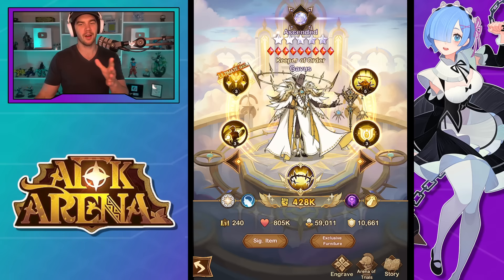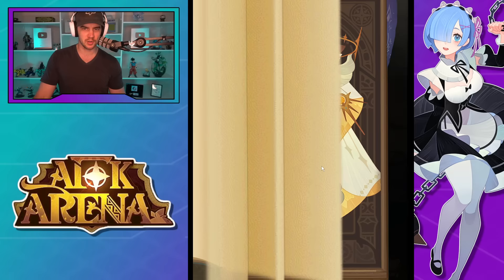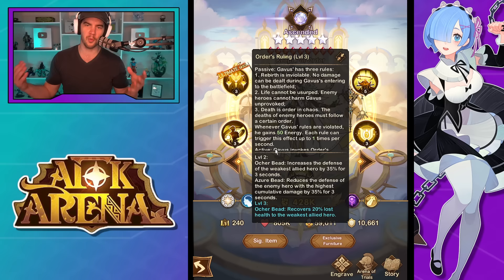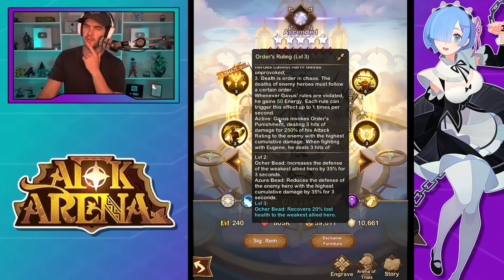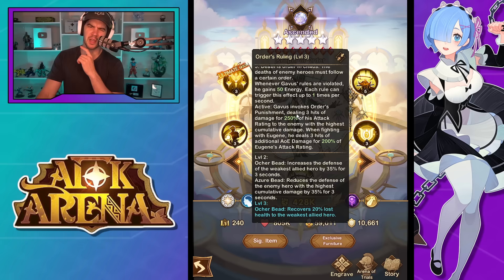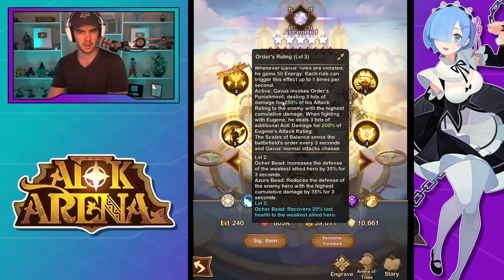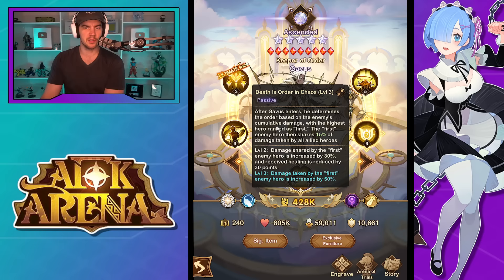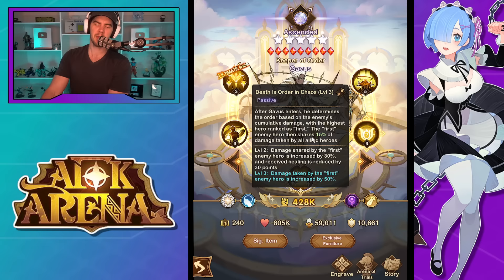GAVUS & EUGENE FIRST LOOK!!! [AFK ARENA]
AFK Arena - Gavus & Eugene on test server

PLAY AFK ARENA ON PC link)